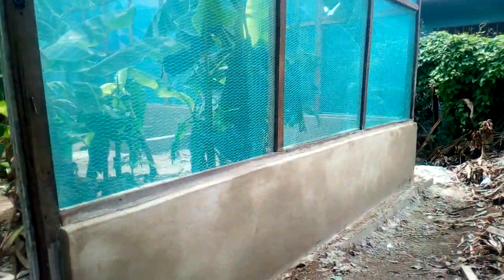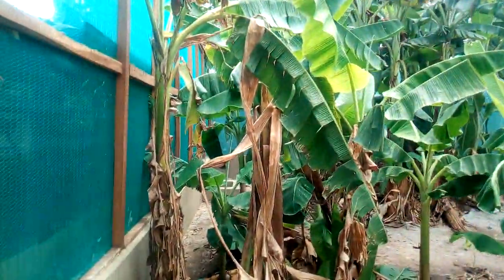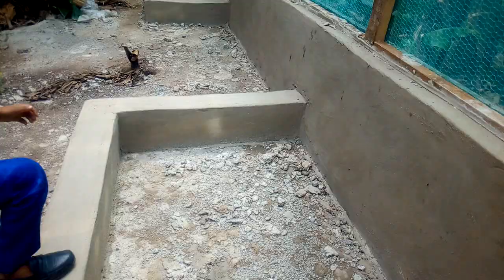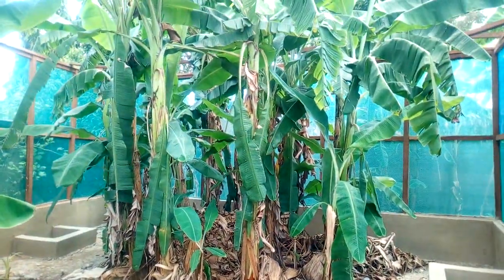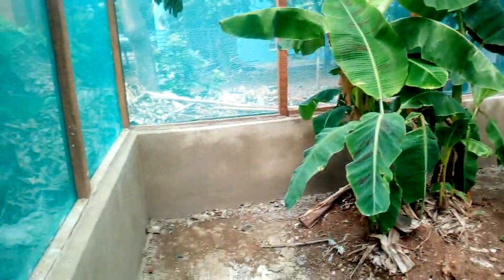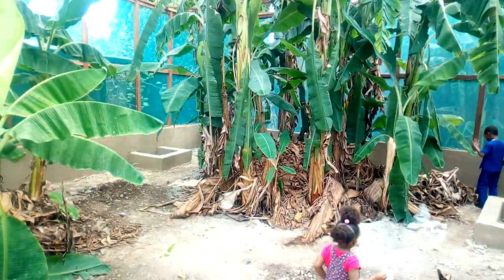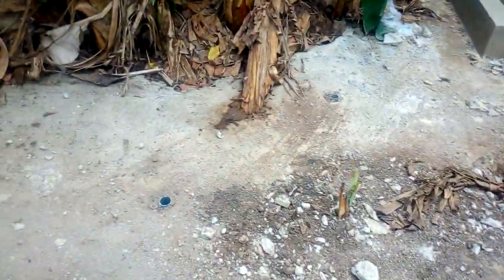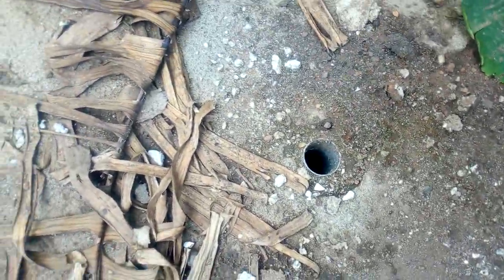SNAIL PEN CONSTRUCTION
Good design